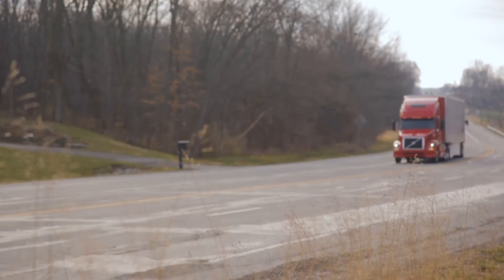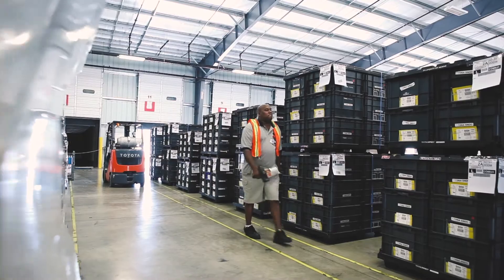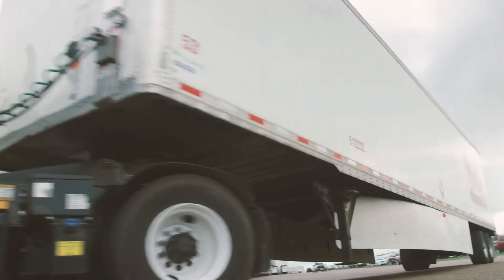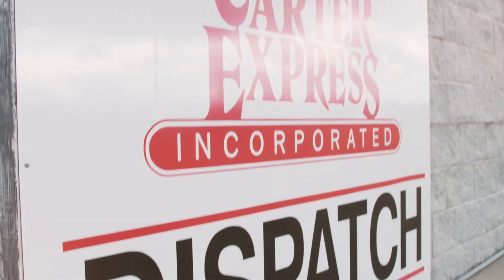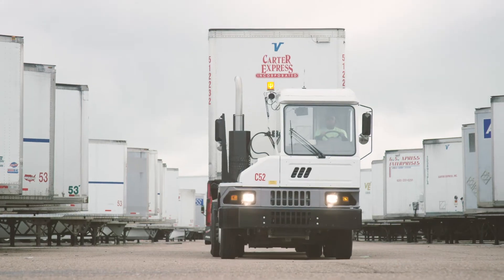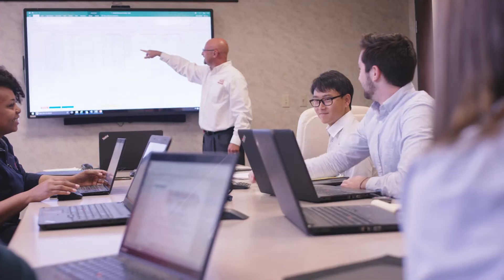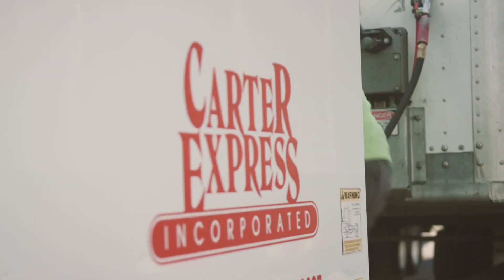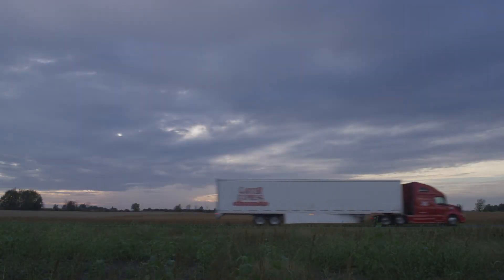Carter Logistics Yard Management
We have leveraged our company’s extensive knowledge and experience in the industry into the development of a state of the art proprietary Yard Management System. Our YMS is trusted by a variety of customers, including a Top 10 OEM and a Top 5 Food and Beverage Manufacturer.